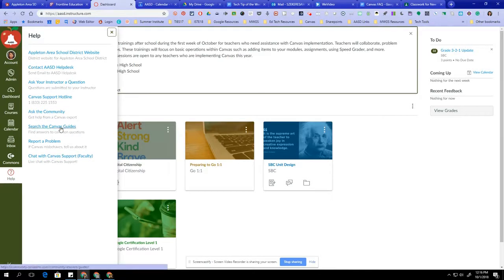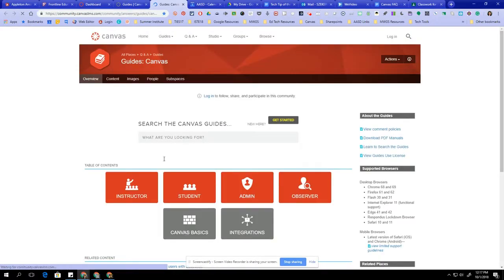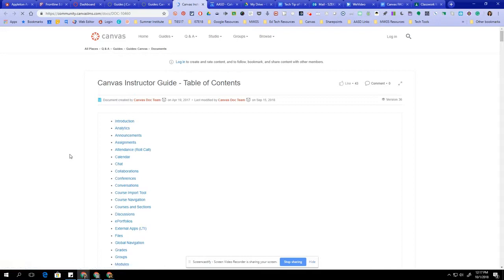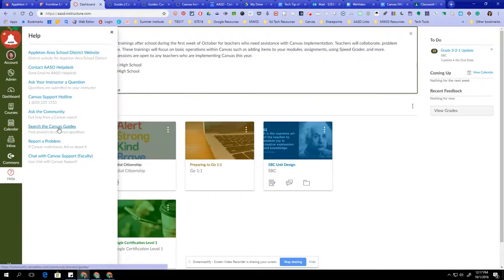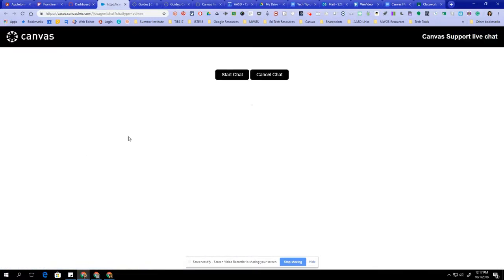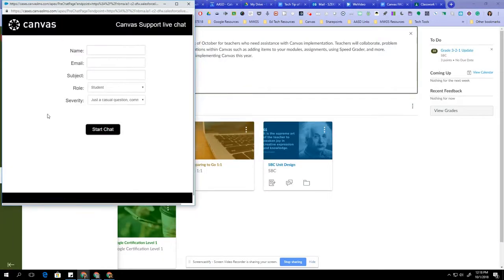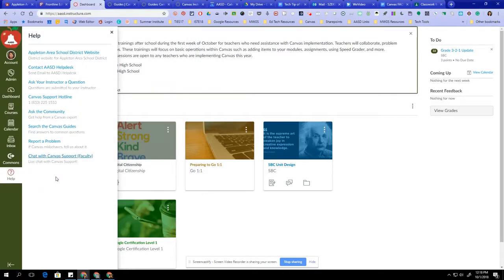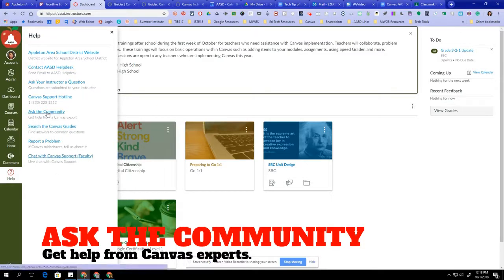Canvas Tutorial- Accessing Canvas Help